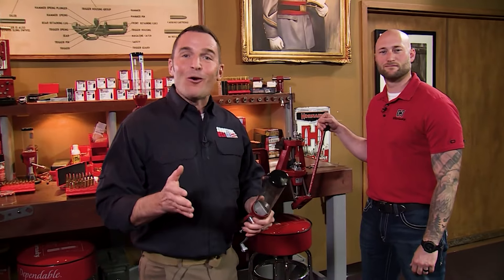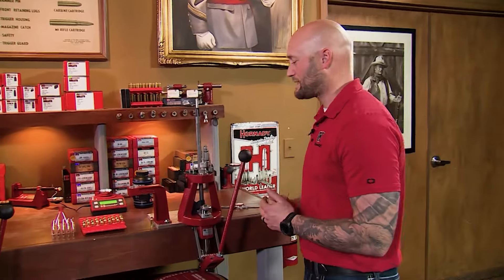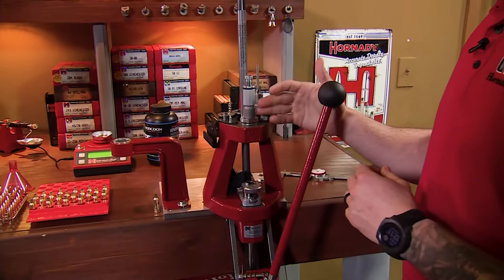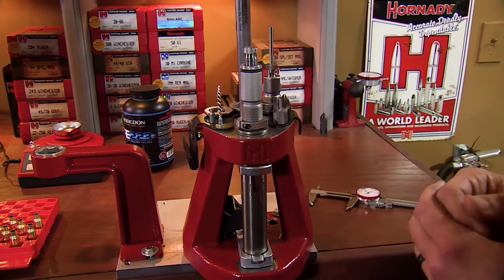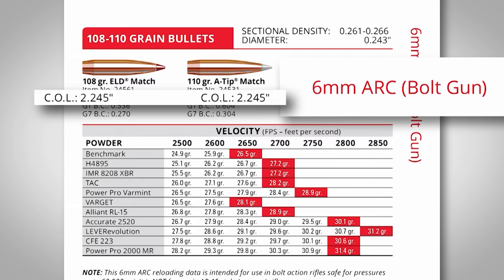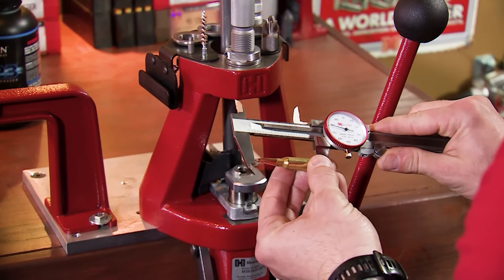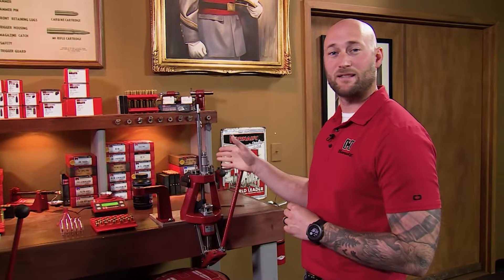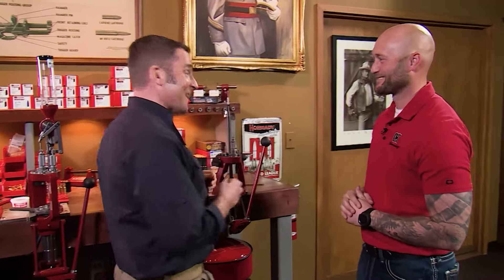Beginner Reloading Tips Part 4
Follow along with John Scoutten of Shooting USA as he is guided by our own Seth Swerczek in this five-part series of reloading tips. In this video, the guys walk through setting up a seating die for no crimp, selecting overall length, and seating bullets.